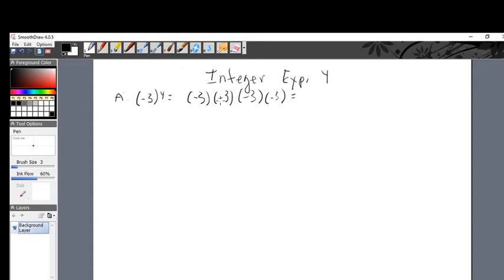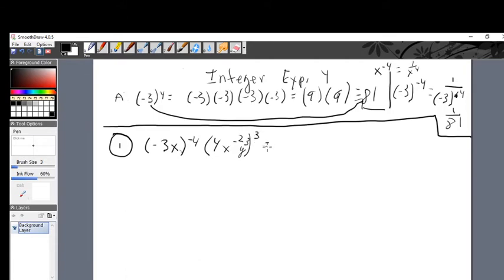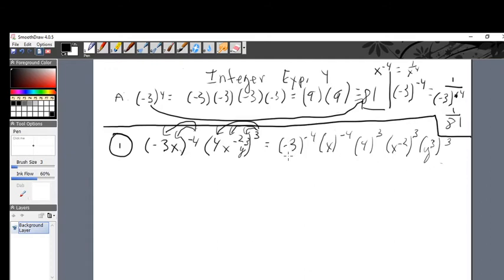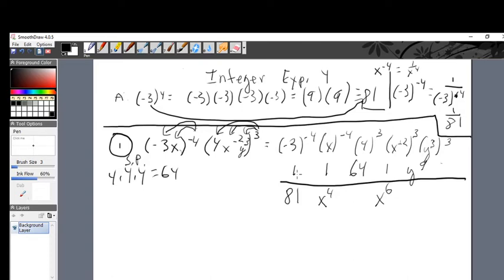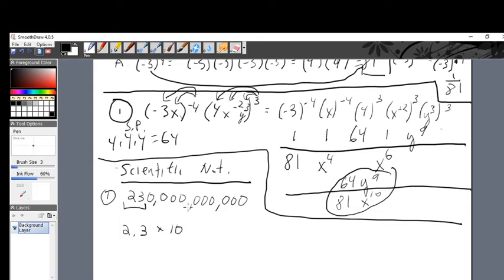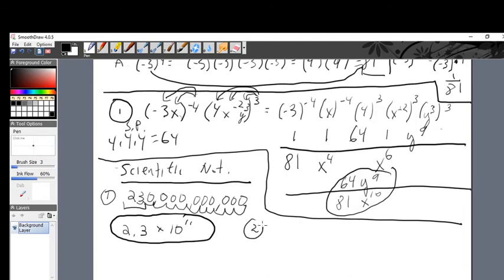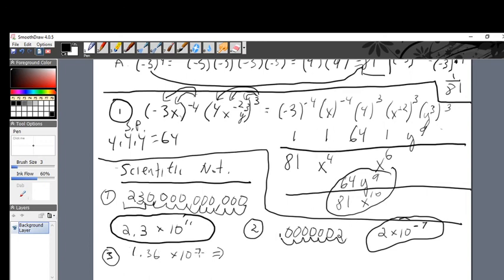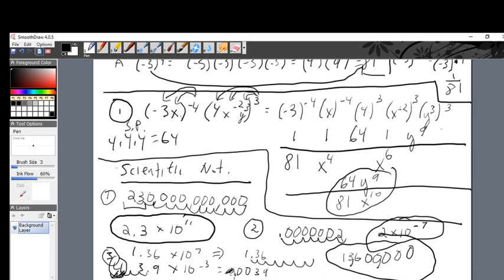M105 F' 20 VID 4 integer exp d and sc not